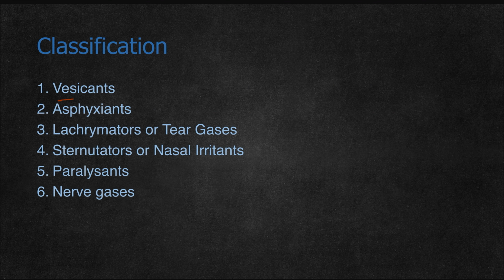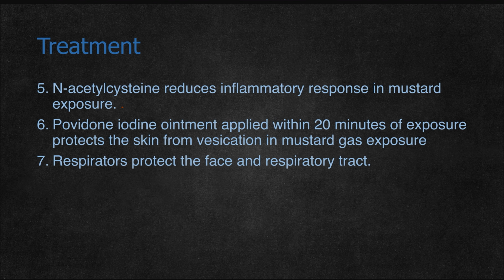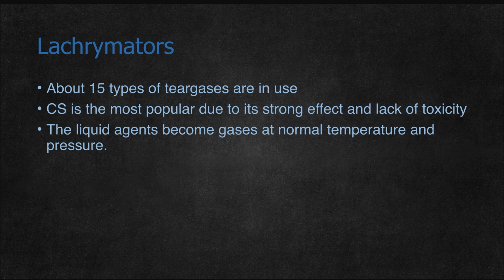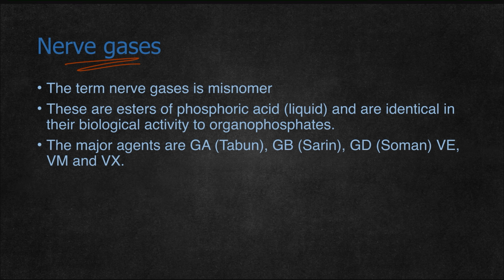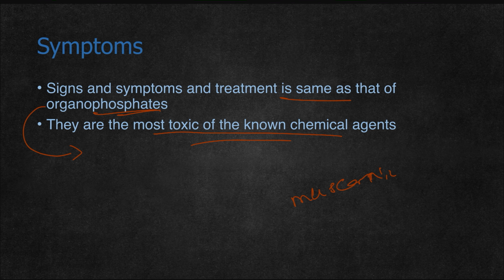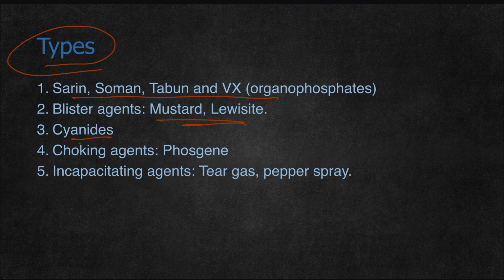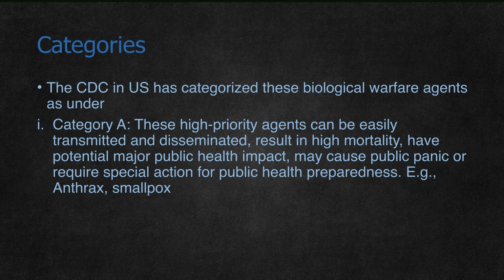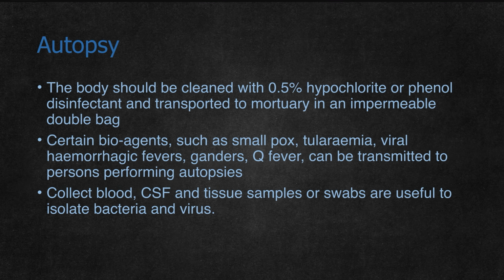War gases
In this video we will discuss different gases and compounds used in warfare.